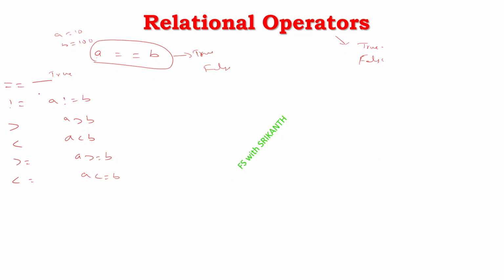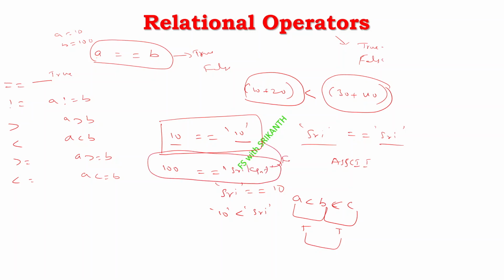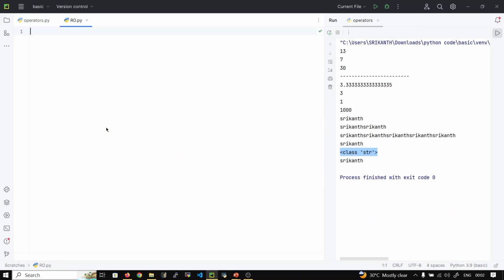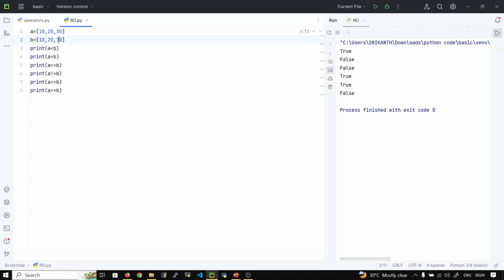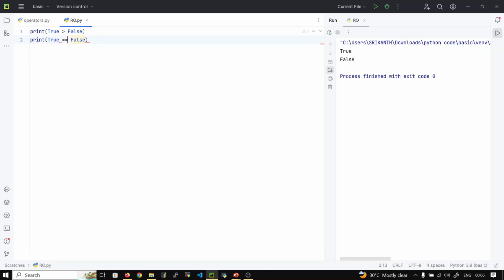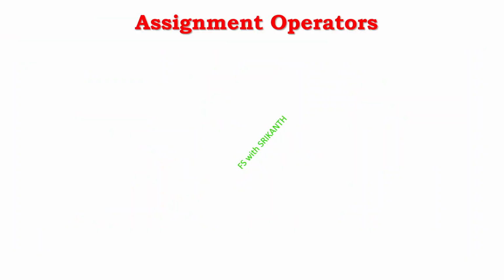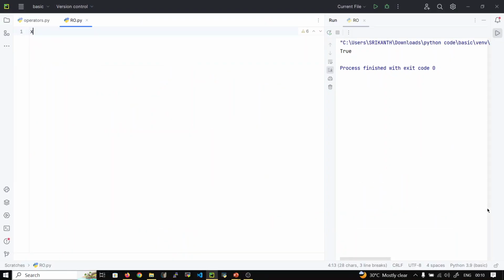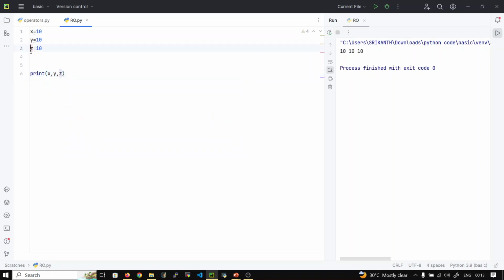Python_20 | Python Operators | Relational & Assignment Operators in python |python from scratch 2023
Python Operators
Explained Python Operators, Relational Operators and Assignment Operators  , along with practical explanation